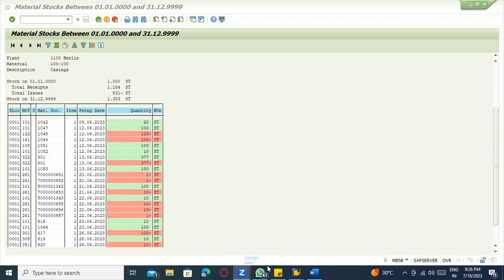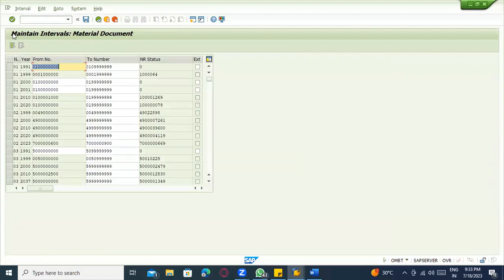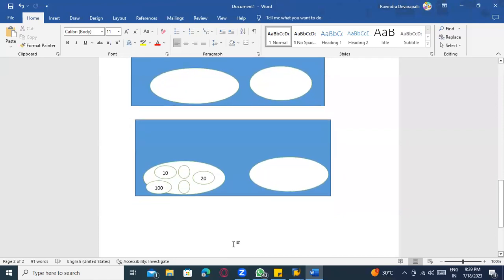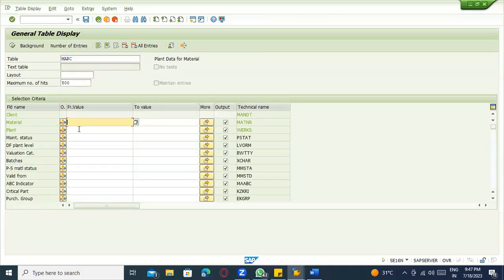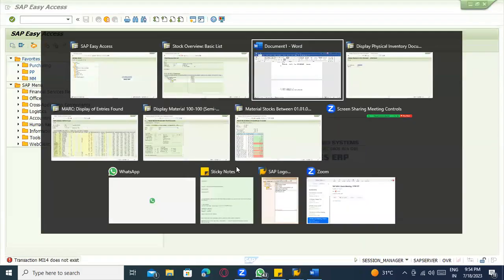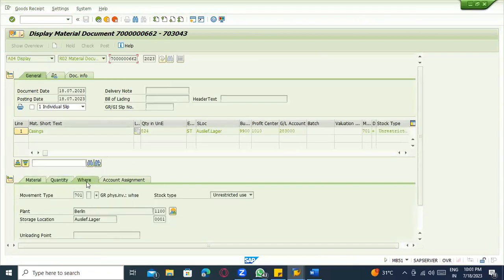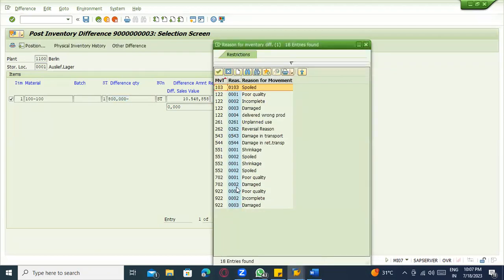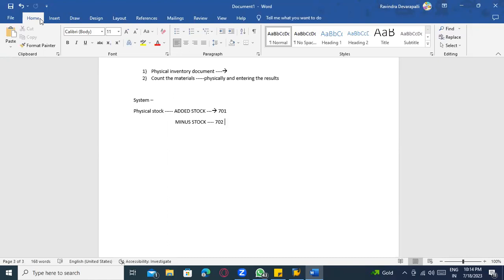Regular Live SAP MM class: Physical inventory